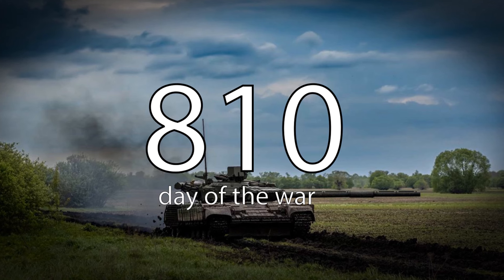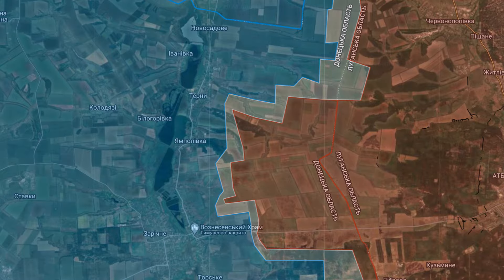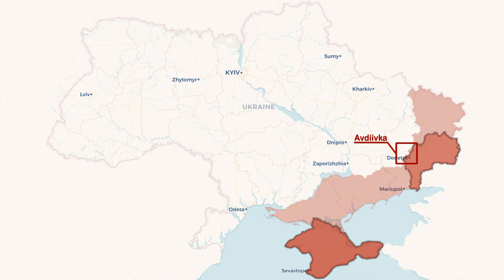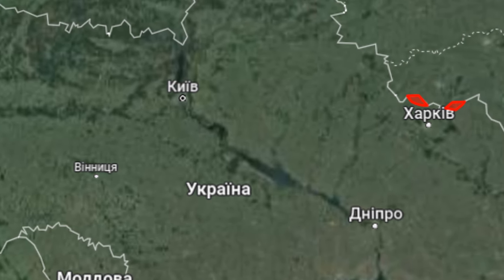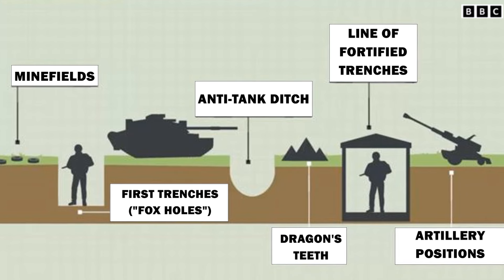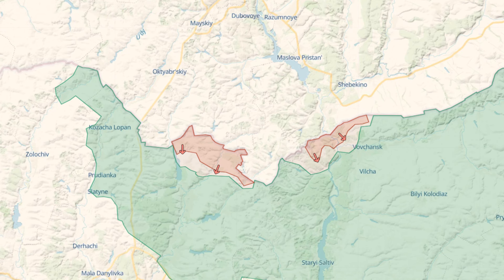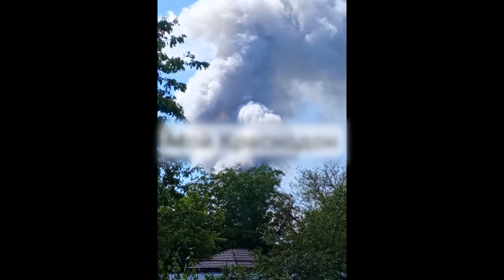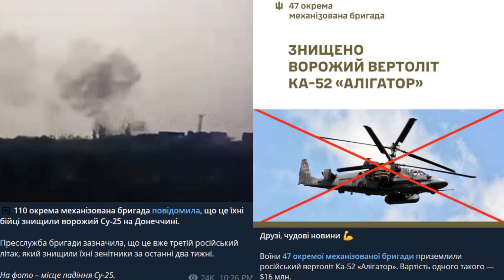Russians Open Another FRONT | Ukraine Builds IMPENETRABLE Fortifications | Day 810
Welcome to the channel, providing the latest update on the situation on the Ukrainian front for day 810.

In the Bakhmut sector, Russian forces continue their assault on Ukrainian positions, advancing towards the town of Kalynivka while bypassing Chasiv Yar along the road. A video shows an abandoned Russian T-80 BVM tank, which Ukrainians targeted and struck in the rear, causing it to detonate.

In the Liman sector, combat engagements increased to 7 as Russians intensified their efforts to push Ukrainian soldiers back towards the ponds. They deployed a significant amount of equipment, including infantry fighting vehicles and the latest tanks, as seen in the video footage. Ukrainian forces successfully repelled the attack, destroying 5 enemy infantry fighting vehicles and 5 tanks, including a T-90M tank.

In the Avdiivka sector, Russian troops attempted to advance along the entire frontline. A Ukrainian drone spotted a tank preparing for an assault, but Ukrainian forces detected and destroyed it with a single kamikaze drone.

Meanwhile, Russian troops activated a new section of the frontline in the Kharkiv sector. Over the past few days, several enemy sabotage and reconnaissance groups infiltrated Ukrainian territory, followed by the arrival of heavy equipment. Ukrainian forces had prepared for this scenario by constructing fortifications consisting of three stages: minefields to prevent infantry and equipment advances, followed by military positions to engage advancing troops, and anti-tank ditches and barriers in case of a breakthrough. Behind these are fortified trenches with medical centers and drone operators, supported by artillery positioned farther back to suppress Russian reinforcements. However, enemy drones monitoring the Ukrainian border forced the construction of fortifications slightly further inland, allowing some enemy progress, as indicated on the map.

Today, videos circulated online showing a successful strike by Ukrainian forces on a large ammunition depot of the occupiers in Sorokyne, Luhansk region. A column of smoke was visible several kilometers away. Additionally, Ukrainian forces announced the destruction of a Russian Su-25 aircraft in Donetsk region and a Ka-52 Alligator helicopter, valued at about $16 million, through social media channels.